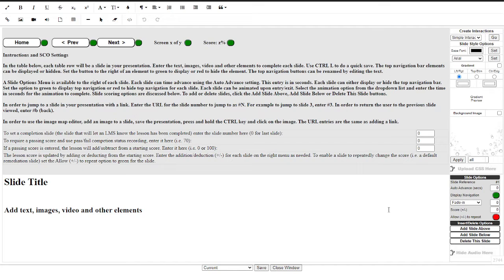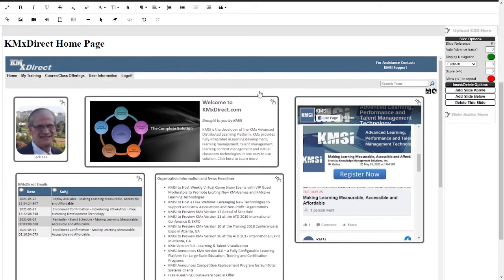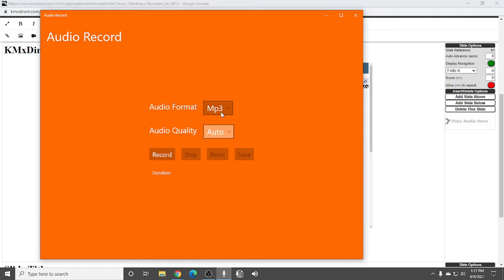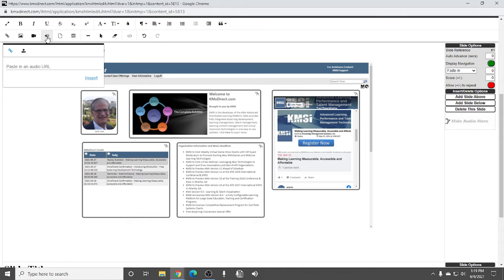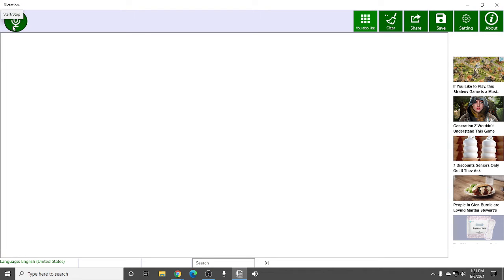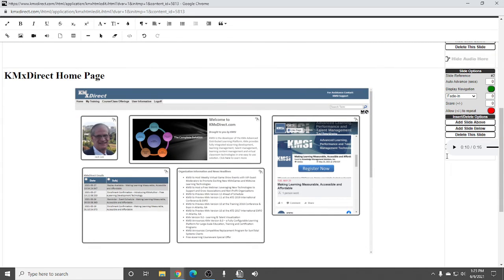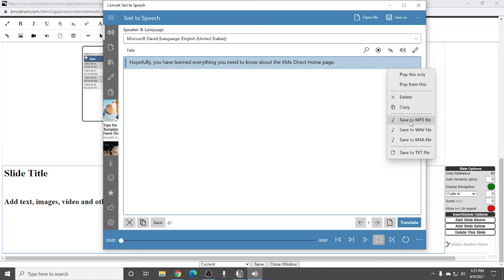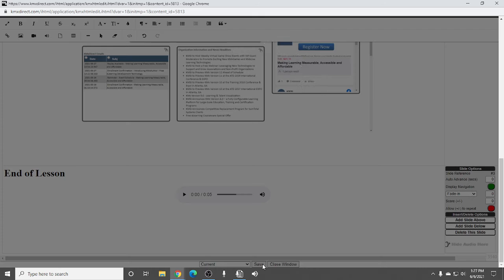Useful Windows Tools that Work Great with KMxAuthor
KMxAuthor is available to the public without charge Registered users can now create, edit and download SCORM conformant eLearning lessons for use with any Learning Management System. Registration is free and is available using LinkedIn or Facebook authentication.